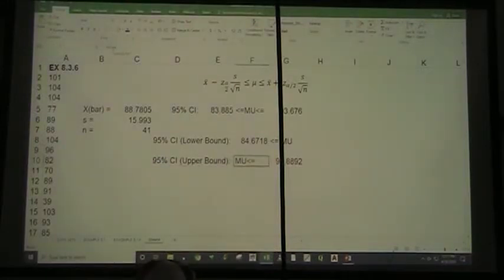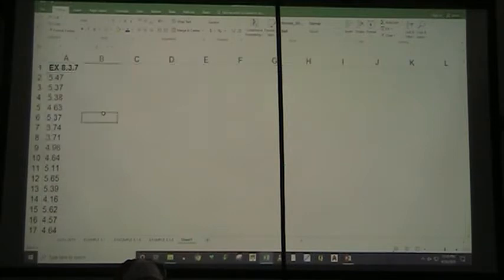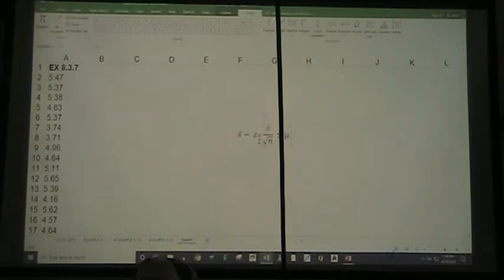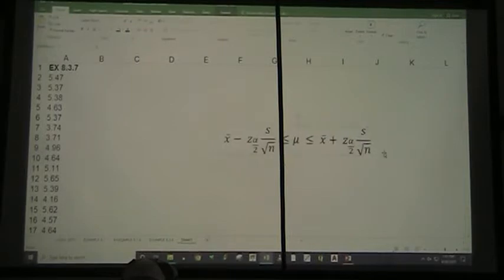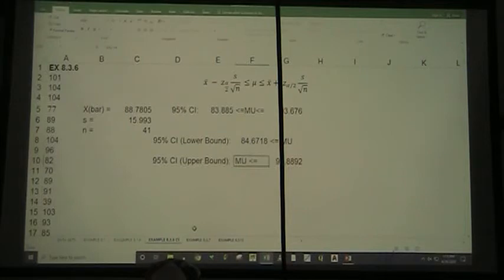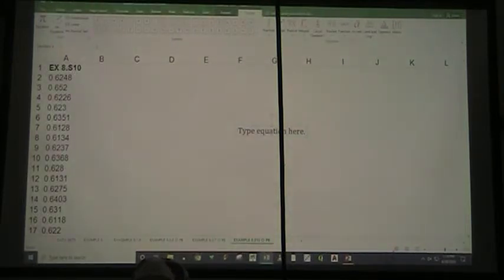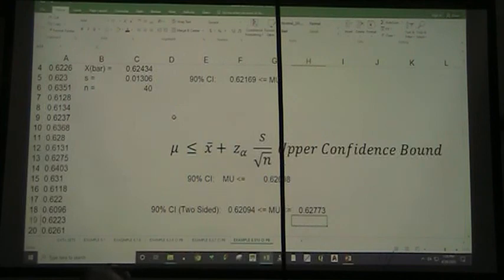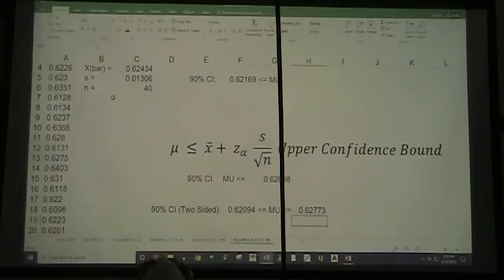BASIC STATS 4 27 2020 PART II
Large Sample Confidence Intervals